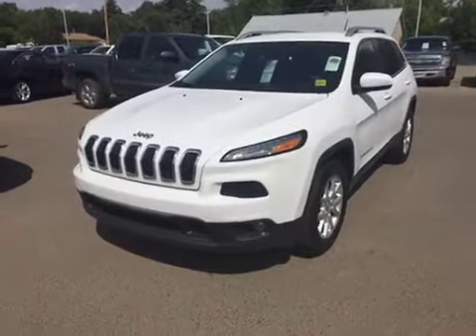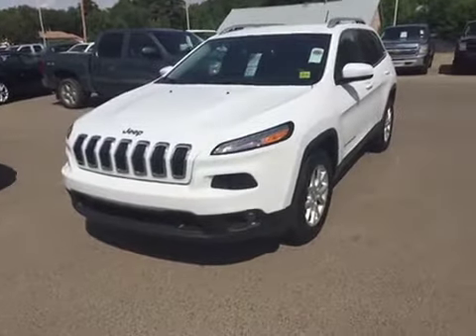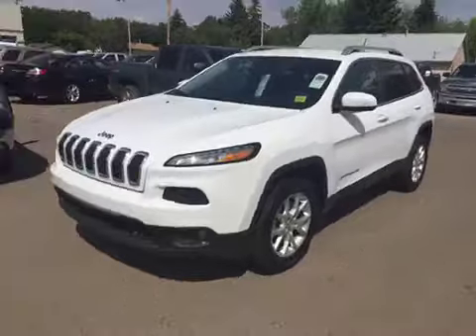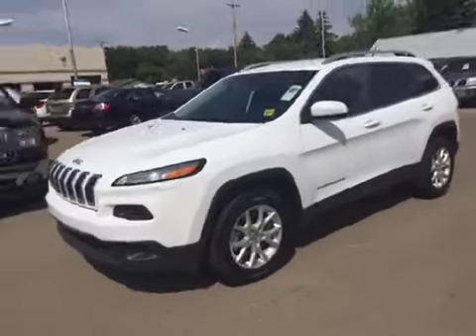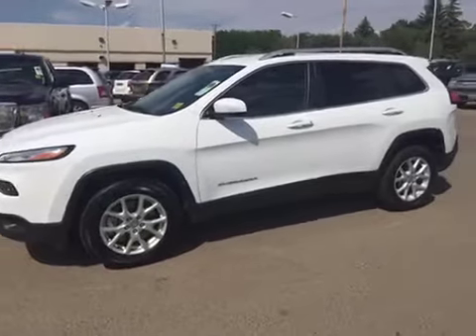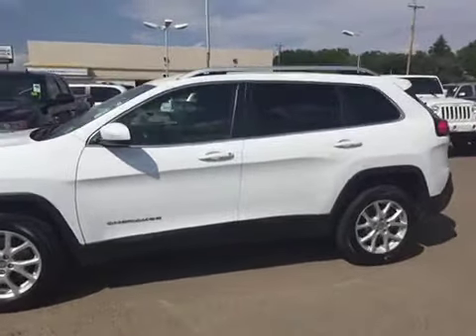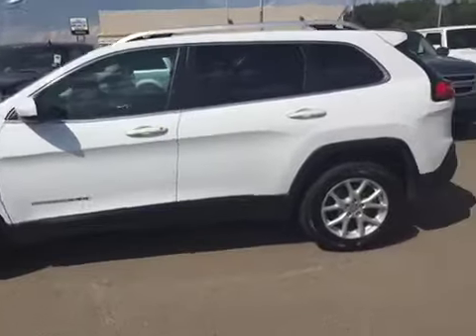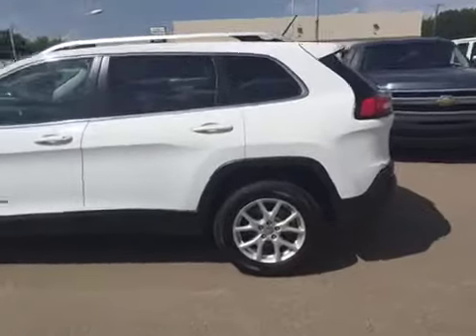2014 Jeep Cherokee 4WD 4dr North | Brooks Motor Product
This is a 2014 Jeep Cherokee 4WD 4dr North with Transmission w/Dual Shift Mode transmission White[PW7,Bright White Clearcoat] color and Black/Iceland Grey interior color.  This video is recorded and uploaded by cDemo Mobile Inspector